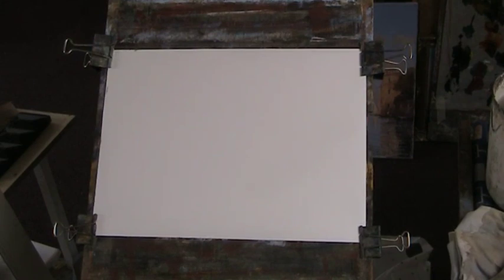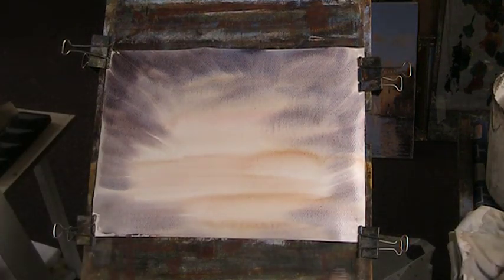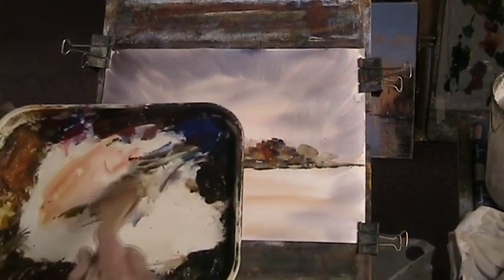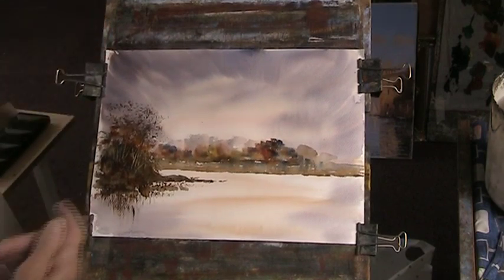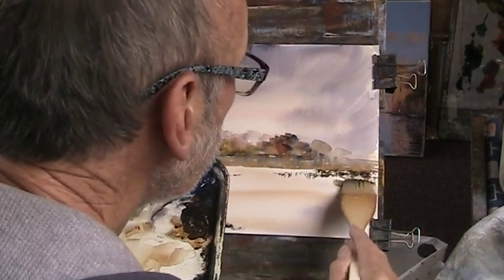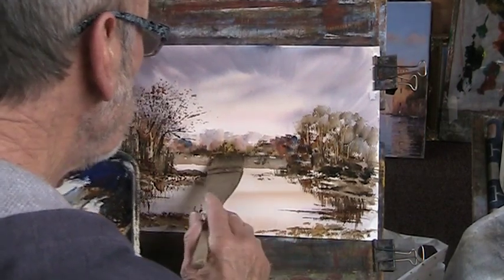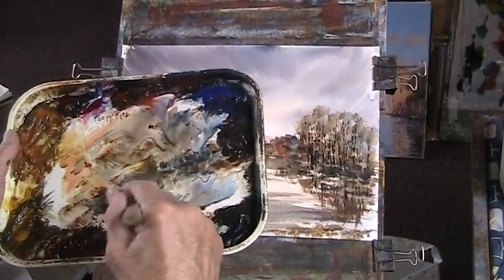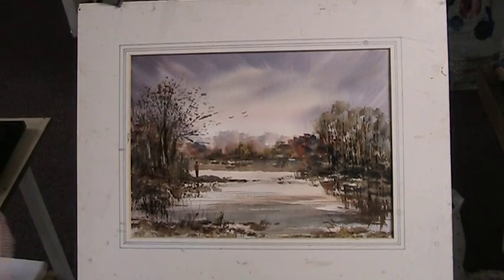A local pond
Improvised painting from memory, of a local pond. Wet in wet watercolour.